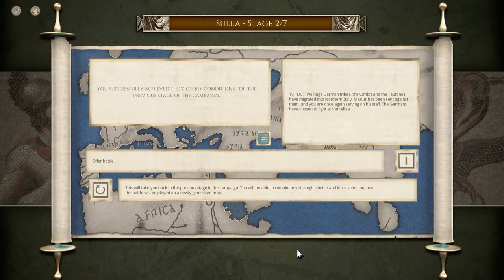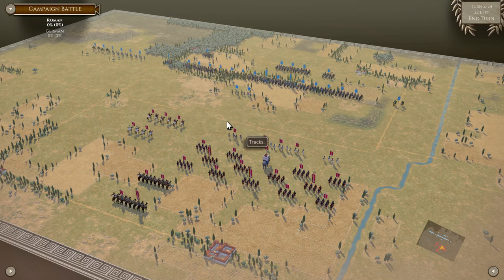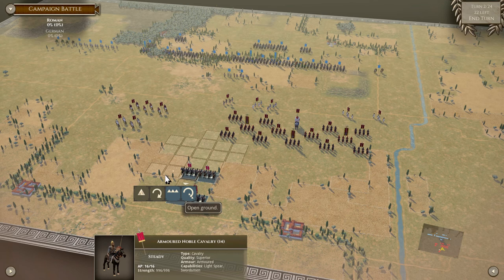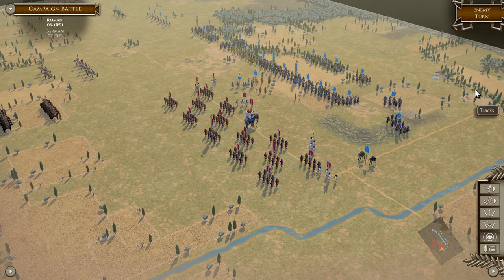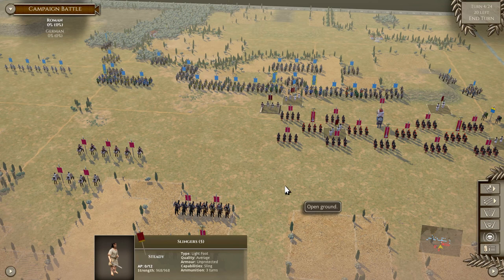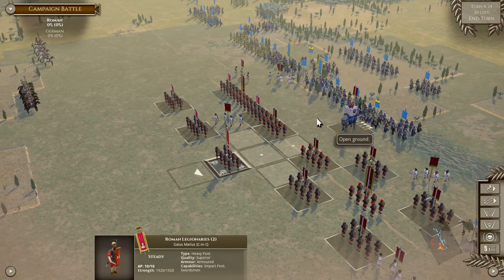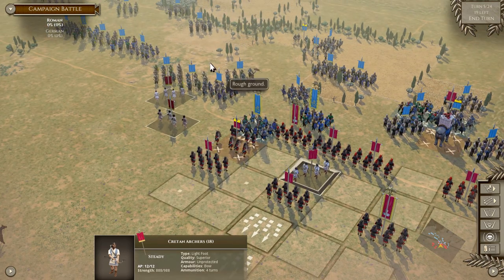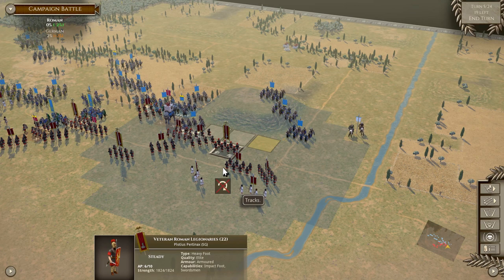Field of Glory 2 Campaign - Sulla Campaign Pt 2 - Subjugating the Cinbri and Teutones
After Numidia we move on the barbarian tribes in Northern Italy.

This campaign traces the career of Lucius Cornelius Sulla Felix, commonly known as Sulla. He held the office of consul twice and revived the dictatorship. His dictatorship came during the civil war between the optimates and the populares. Sulla marched on Rome and and defeated Marius whereupon he revived the office of dictator.